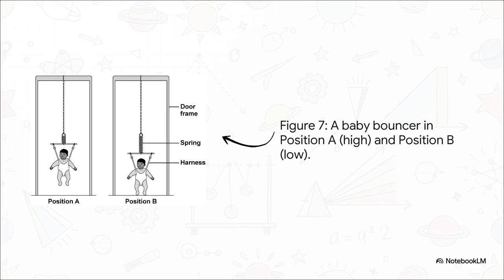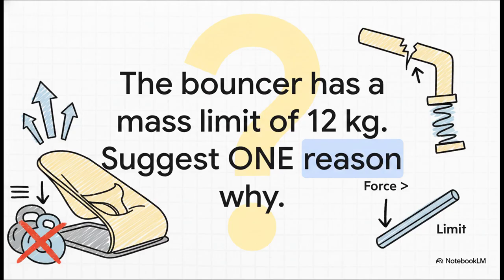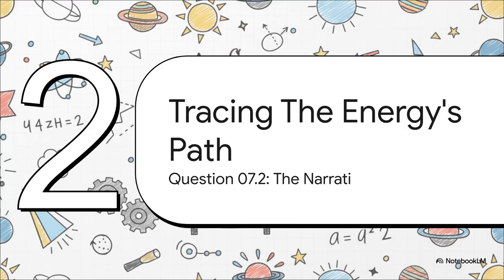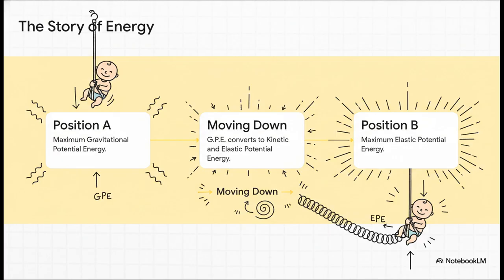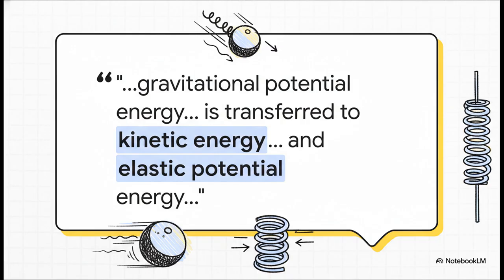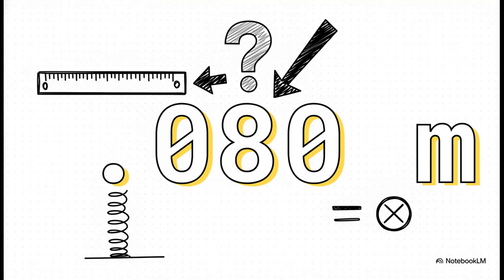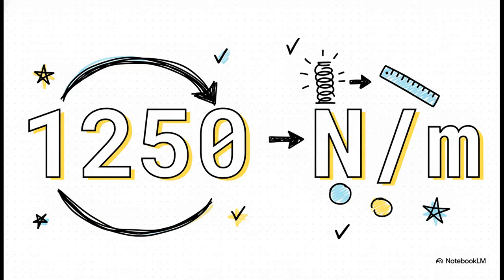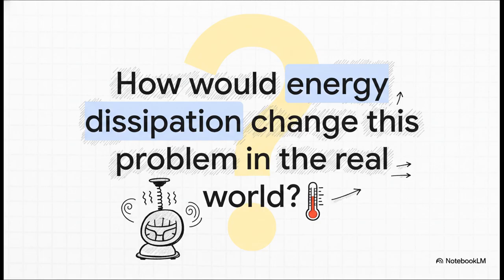AQA GCSE Physics 2023 Past Paper Higher Tier Paper 1 Q7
2023 Past Paper
Higher Tier Paper 1
Q7 Elastic Potential Energy